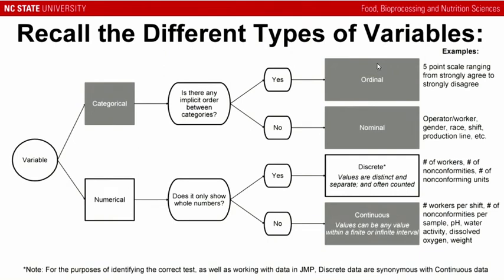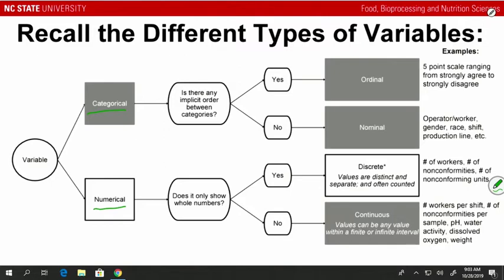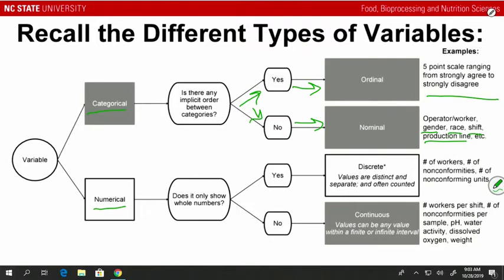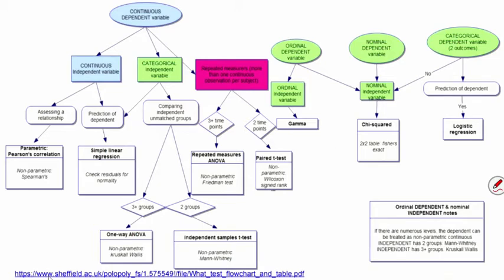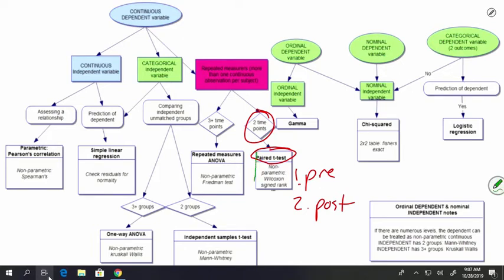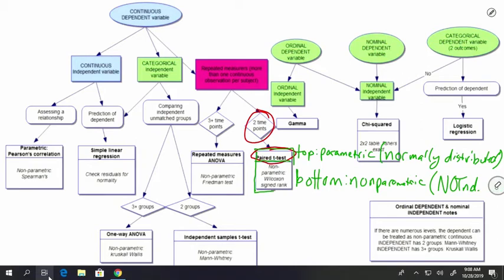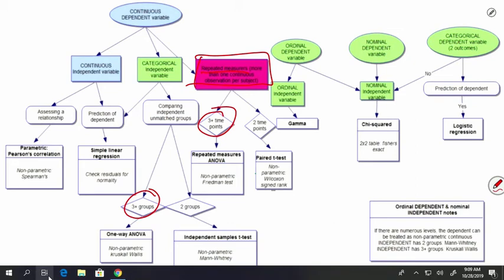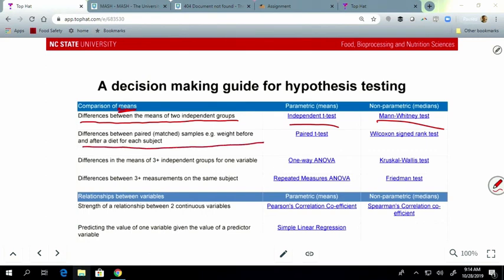Hypothesis Testing Roadmap